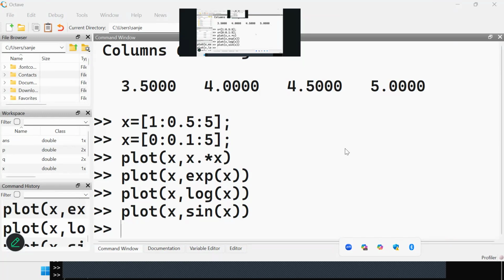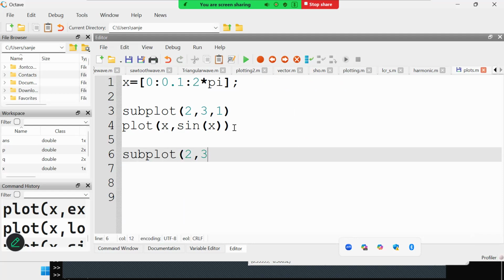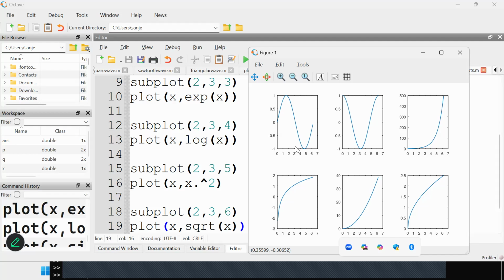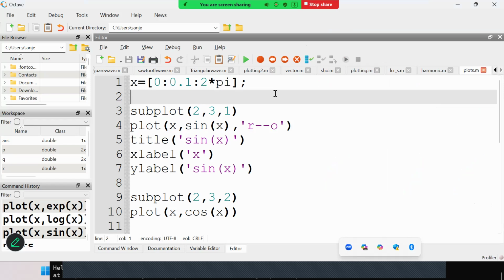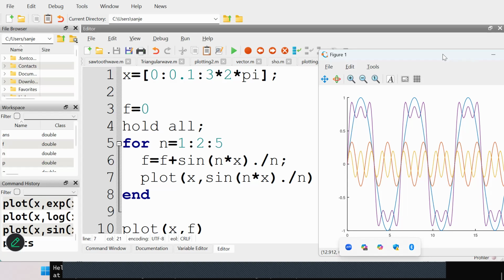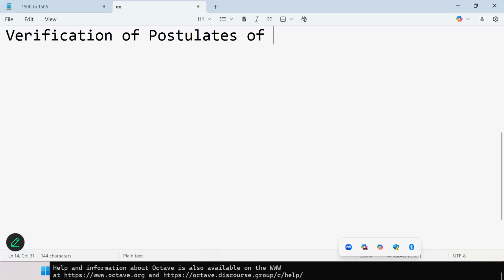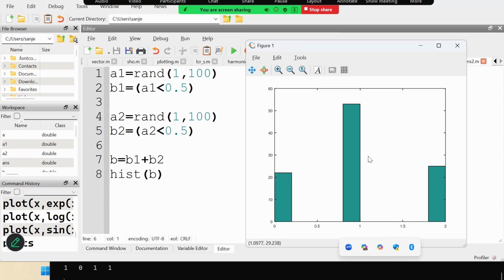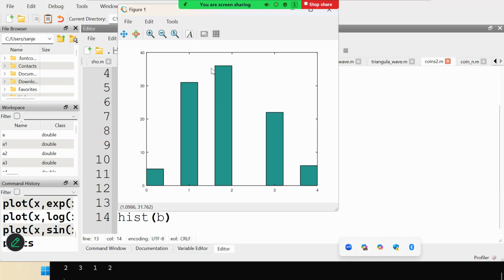MATLAB/OCTAVE FOR MMP Workshop @ PB Siddhartha Vijayawada Day-1 Session-2